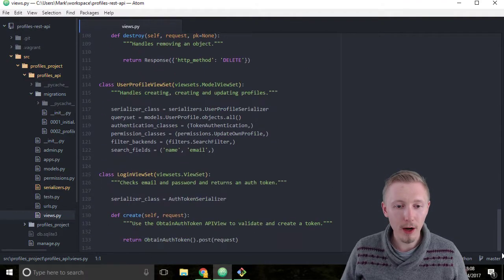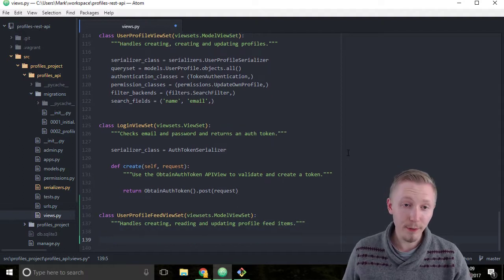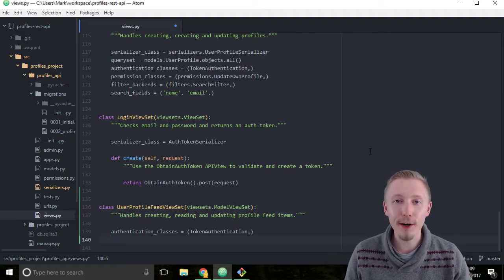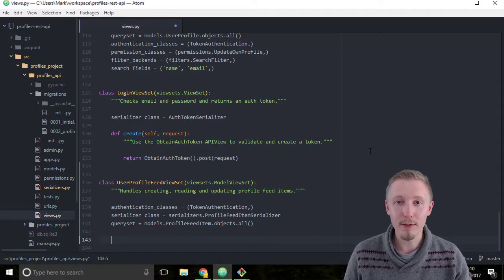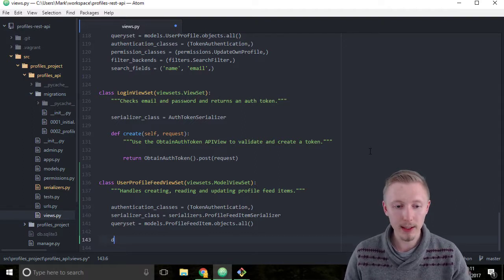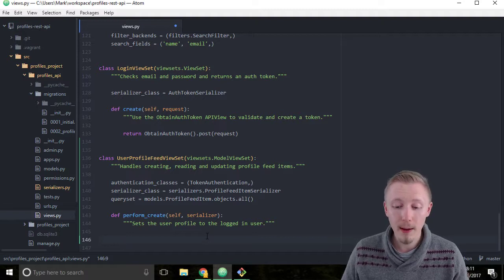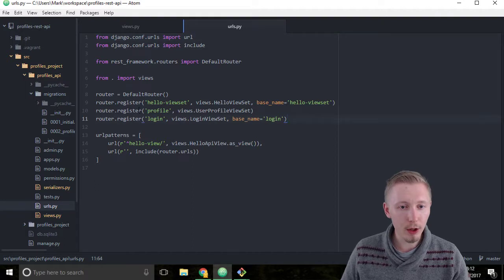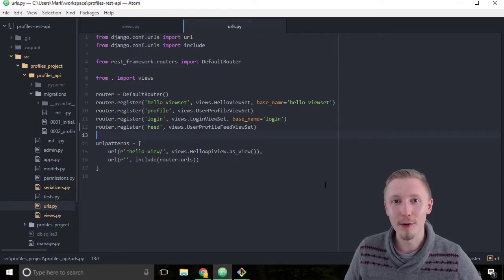58 Create ViewSet for our profile feed item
In this video we'll create a new ViewSet to handle our profile feed items.